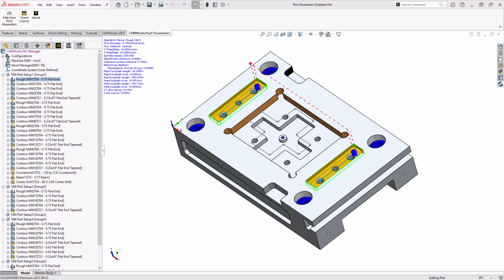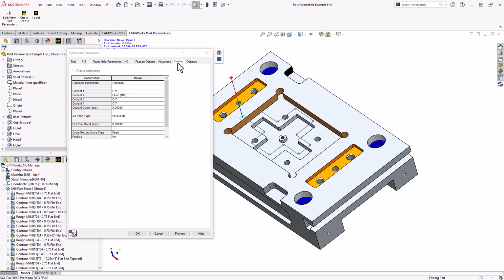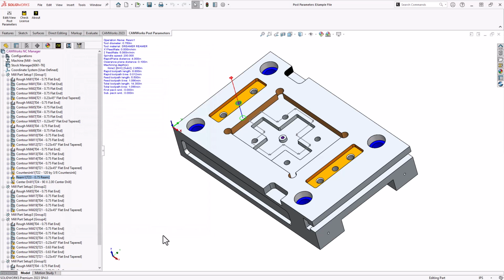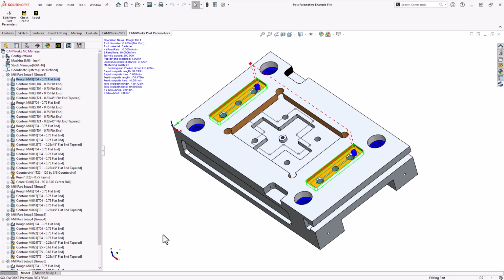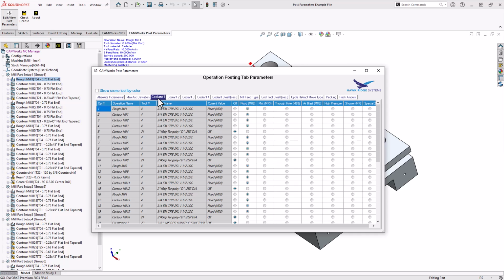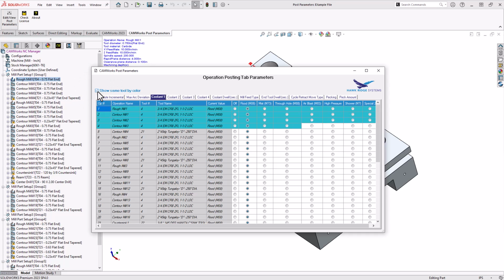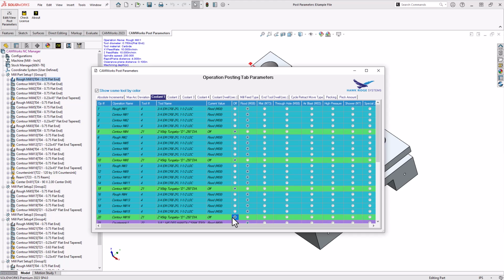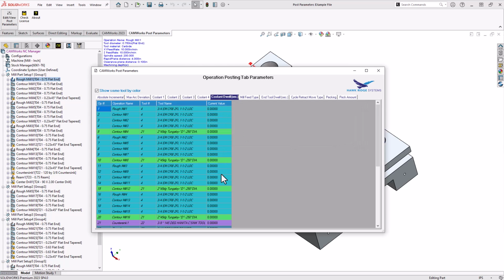Post Parameters API for CAMWorks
The Post Processor Team at Hawk Ridge Systems can custom build a post processor for you with many additional functions that are not included in the default posts available. To better control these additional parameter settings, we have created an API that allows the programmer to adjust these settings in one interface.